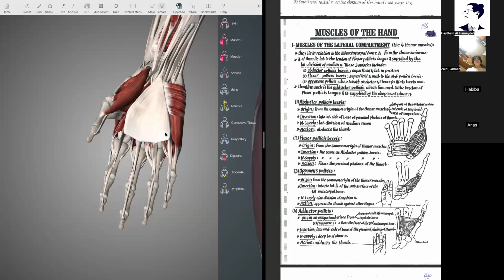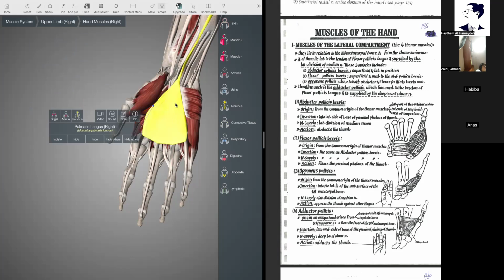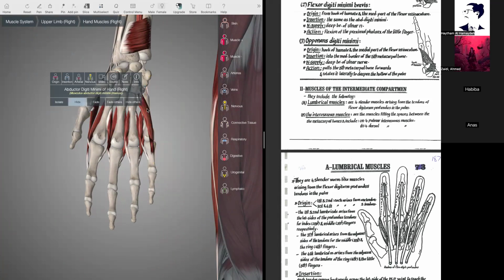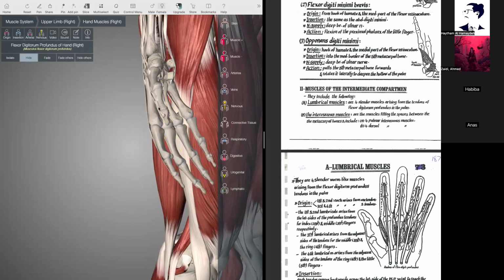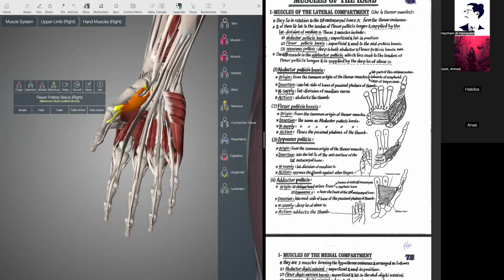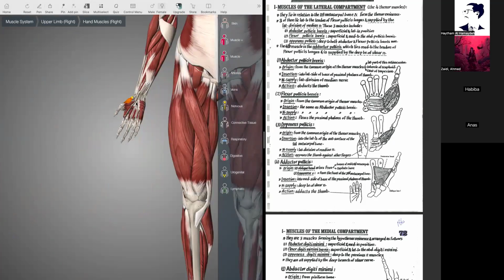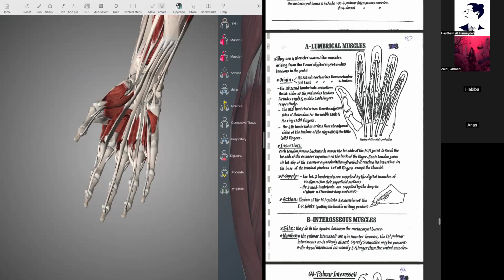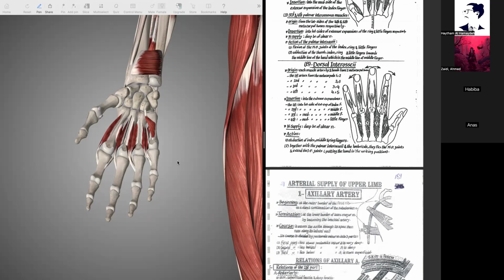Muscles of the Hand | Thenars, Hypothernars, Lumbricals, Interosseous | Origin, Insertion, action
"Discover the intricate muscles of the hand in this quick guide! Learn about the thenar, hypothenar, lumbricals, and interossei muscles, their roles in fine motor skills, and how they enable grip and dexterity. Perfect for anatomy enthusiasts and students!"